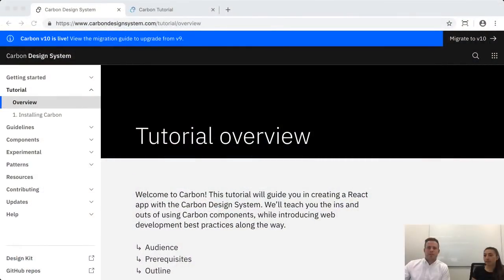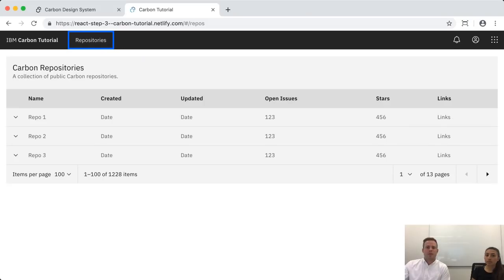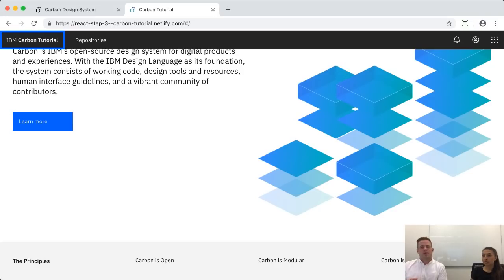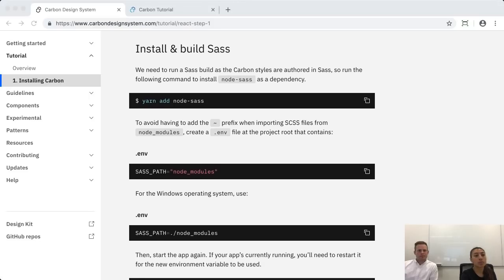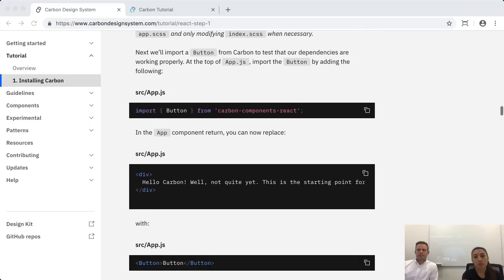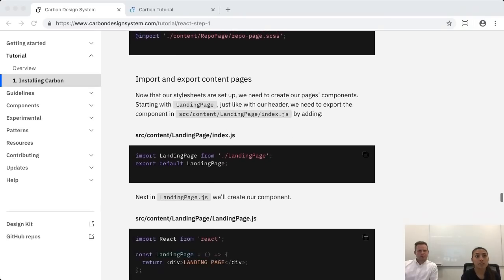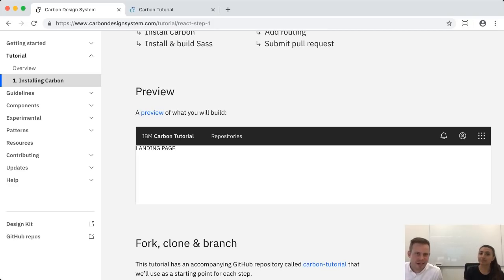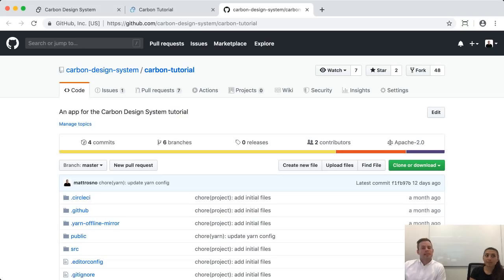Carbon Developer Essentials: Part 1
Welcome to Developer Essentials! This is a five-part series brought to you straight from the team building Carbon. Over the next five weeks, we’ll cover everything from installing Carbon to deploying on IBM Cloud.

This is part one. We’re going to install Carbon and create a web app with the a UI shell.

Developer Essentials:
1. Installing Carbon: Create a web app with the UI shell component.
2. Building pages: Build out pages with the grid and various components.
    → (Coming soon!)
3. Using APIs: Populate the data table with with an external data source.
    → (Coming soon!)
4. Creating components: Extend Carbon by creating your own components.
    → (Coming soon!)
5. Deploying to IBM Cloud: Host your app in a production environment.
    → (Coming soon!)